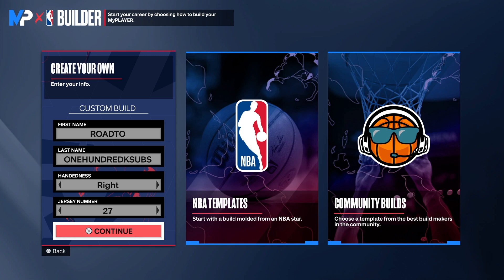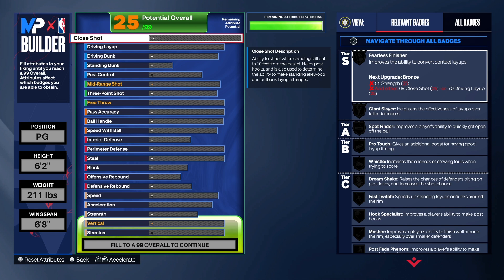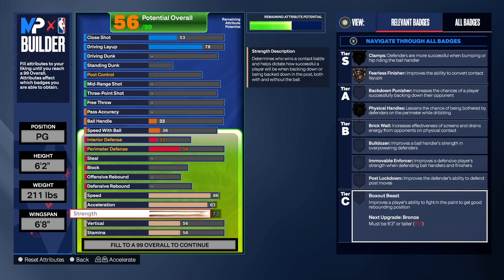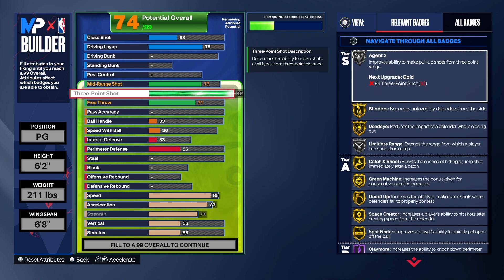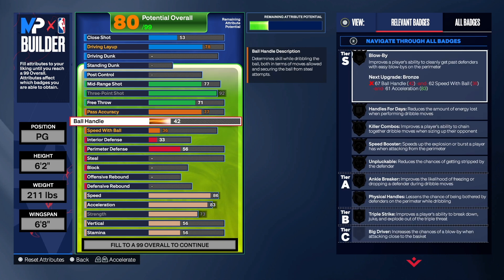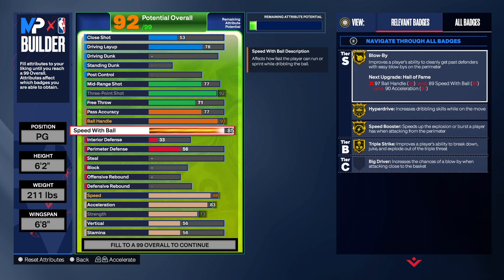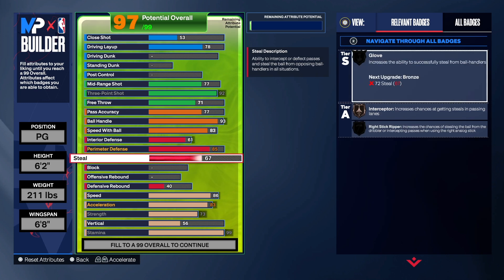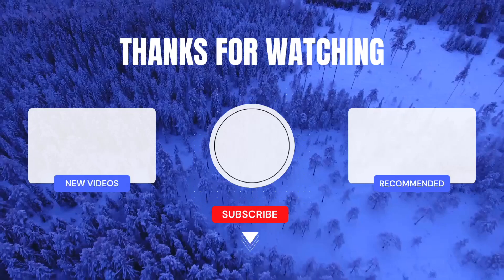BEST 3PT SHOT HUNTER BUILD ON NBA 2K24 NEXT GEN WITH MORE DEFENSE THAN EXPECTED